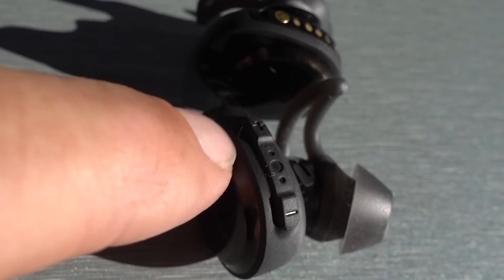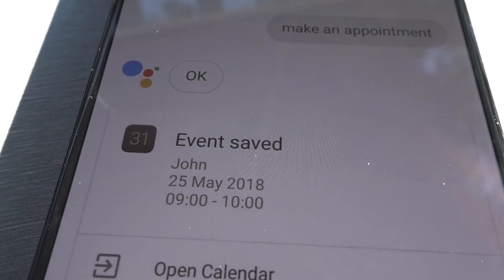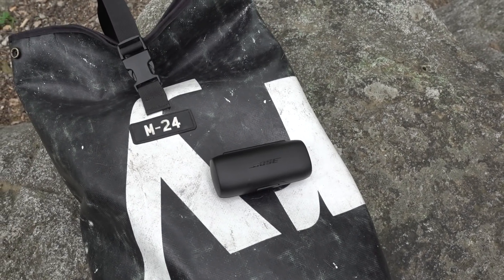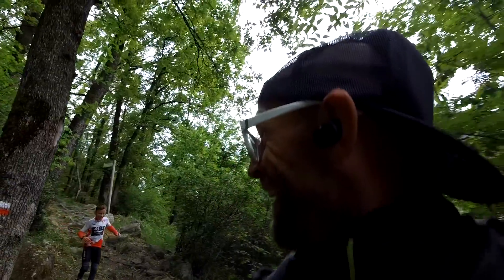Bose Soundsport Free | Truly Wireless Earphones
Are Bose's Soundsport Free the ultimate in wireless earphones - or an expensive, feature-poor waste of cash?

Picking up a pair (tax-free) in Andorra set me off on a mini-unboxing & product-testing odyssey in the mountains of one of the smallest countries on earth.

► JOIN THE CHAT:
Be great to here from you in the COMMENTS section

►LOCATIONS:
Andorra La Vella, Andorra

► GEAR LIST
Sony RX100 V with LOKI One camera rig. Huawei P20 Pro. Removu K1 4K Gimbal Camera.